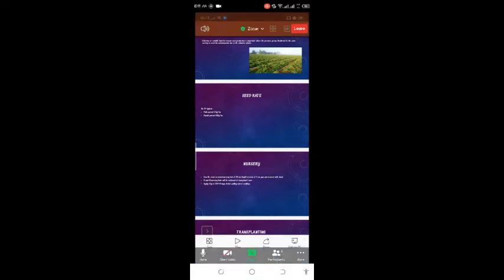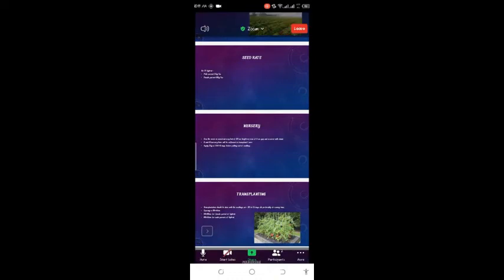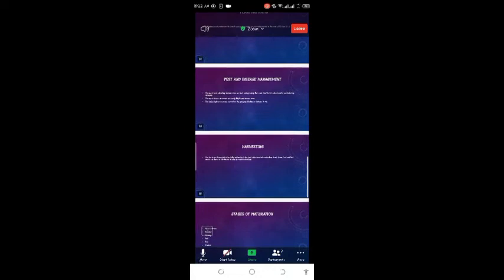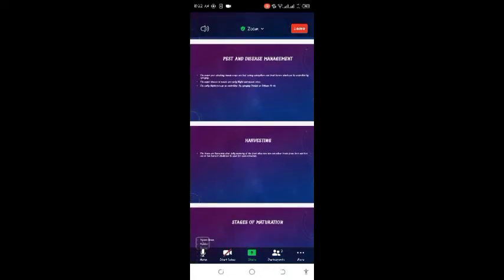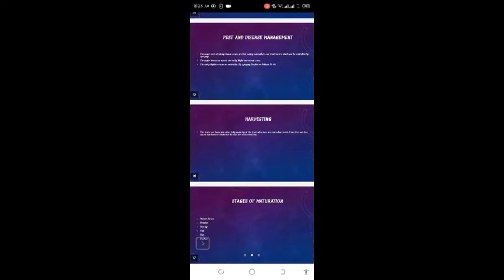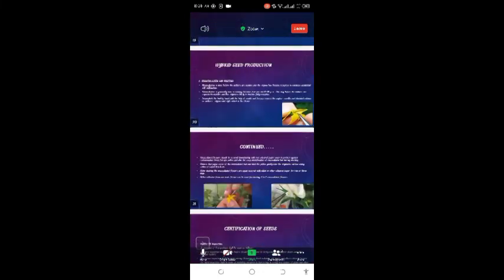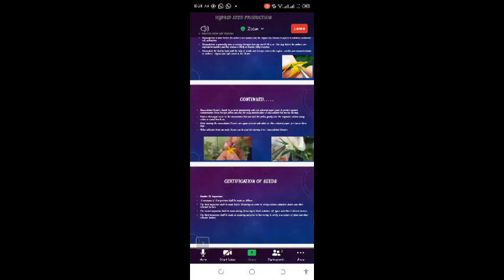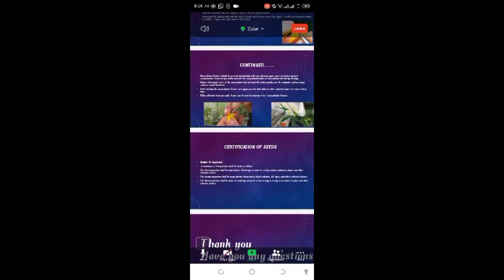Tomato floral modification| Seed production| Group 2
Tomato
Floral modification
Seed production